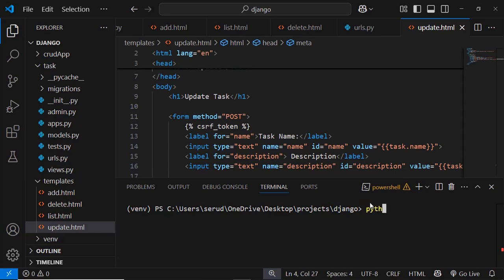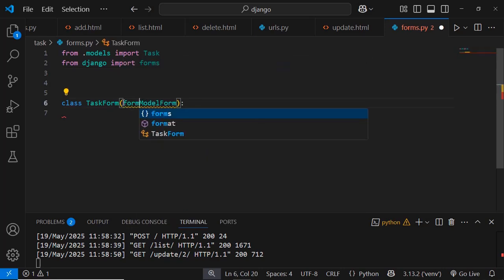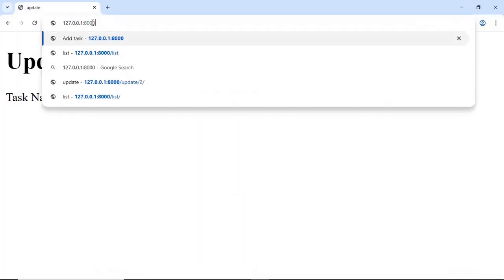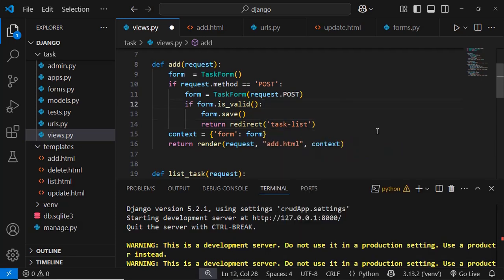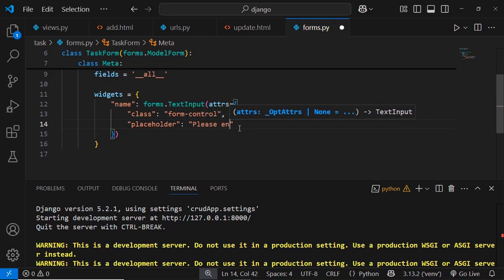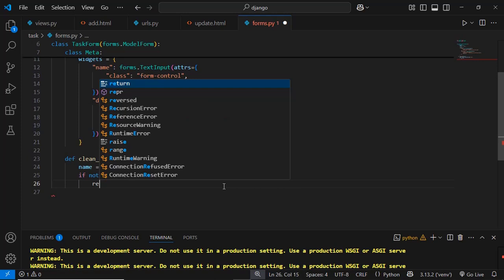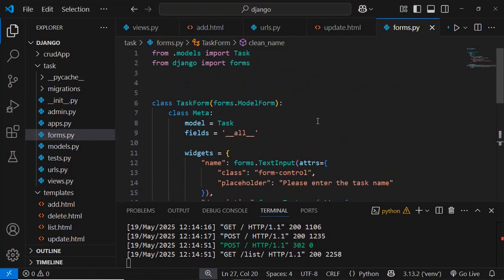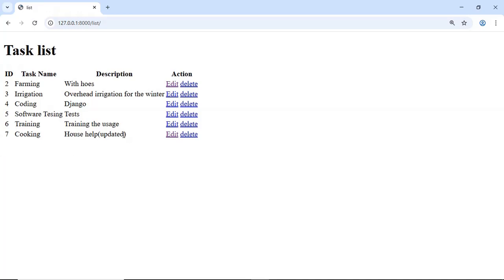Django ModelForm Tutorial with Bootstrap Widgets & Validation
Learn how to use Django ModelForm the right way! In this tutorial, you'll create and customize a Django ModelForm, style it using Bootstrap widgets, and implement form validation. We'll also integrate the form into your views for both creating and updating records. Whether you're a Django beginner or looking to level up your form handling, this video is for you!

📌 What you'll learn:
- Creating Django ModelForm from a model
- Using Bootstrap widgets for a clean UI
- Adding validation to your forms
- Handling create and update logic using forms in views

⏱️ Timestamps:
00:00 – Intro
01:44 – Creating Django ModelForm
04:22 – Adjusting the code inside the add method in views to work with the created form
10:52 – Adding widgets for bootstrapping a ModelForm
13:37 – Form validation
17:23 – Adjusting the code for update inside views to work with ModelForm
20:32 – Conclusion